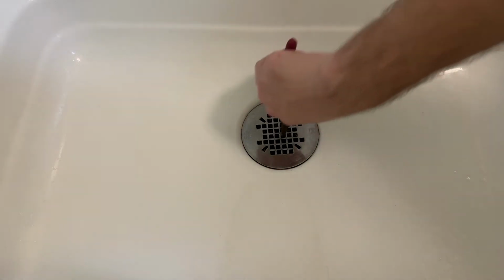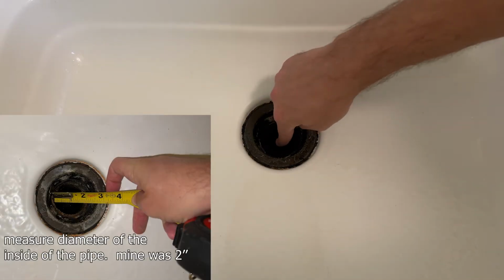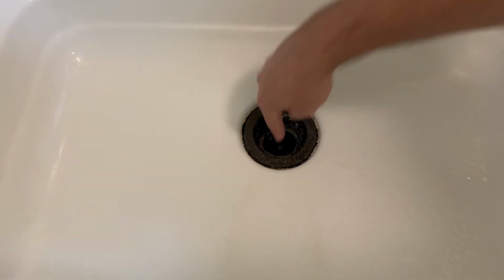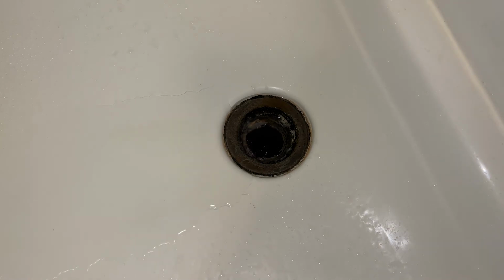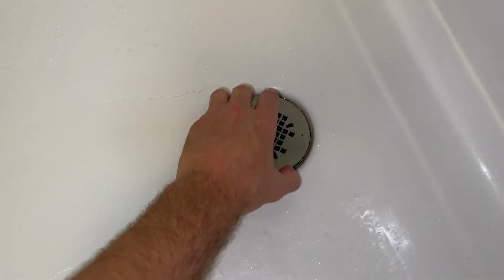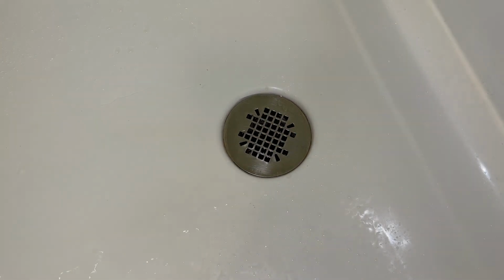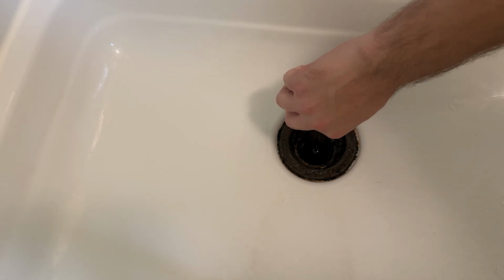Smell from Shower Drain Fixed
This video shows how I fixed an issue where we had a sewer smell coming from our shower drain.  I used a small rubber trap that inserts into the drain pipe.  This lets water drain out but prevents sewer smell from coming out of the drain.

Link to the 2 inch drain trap I used: